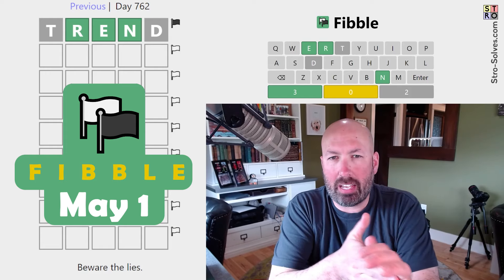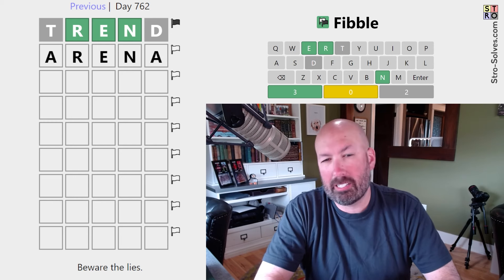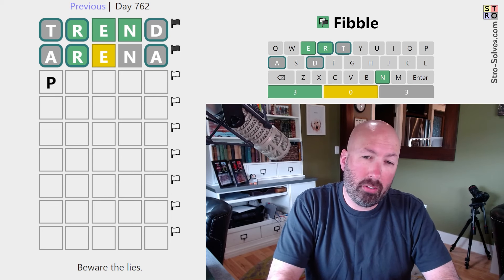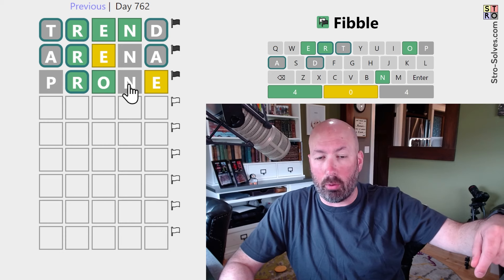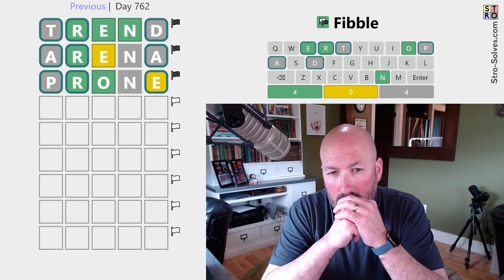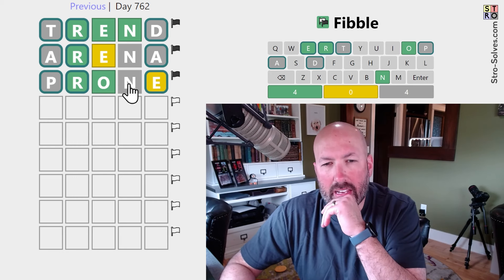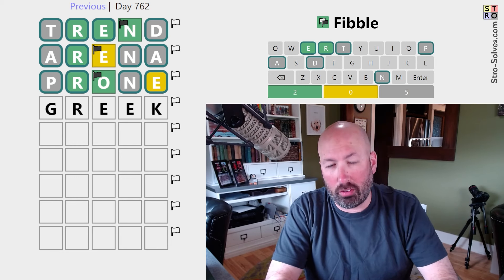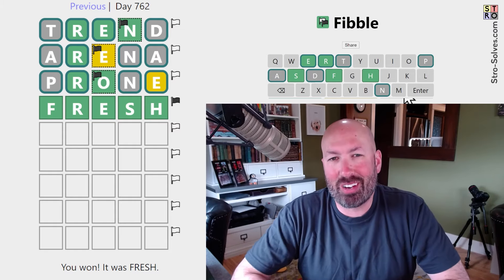The puzzle has a lying TREND